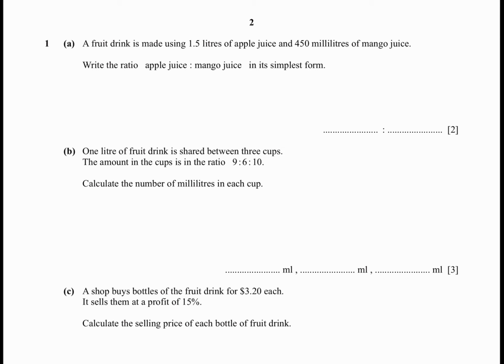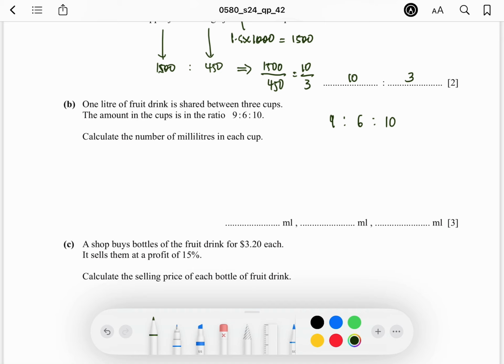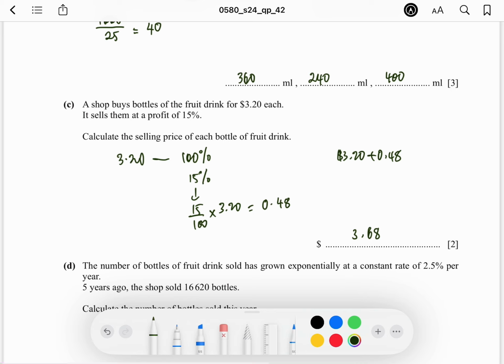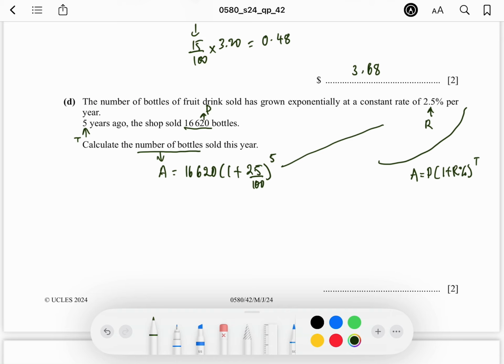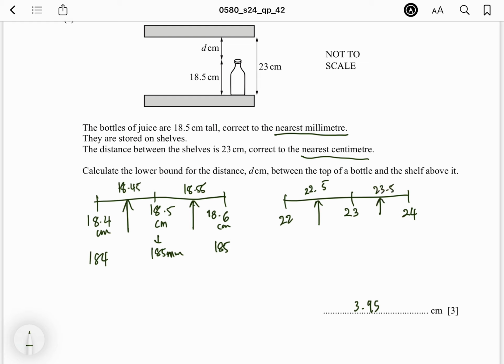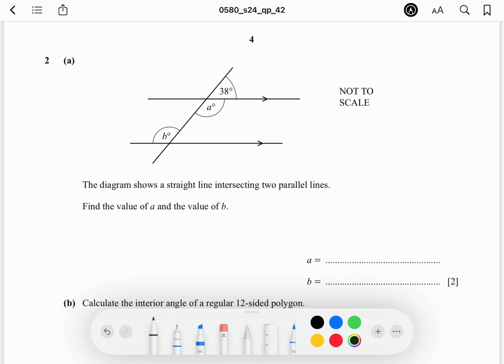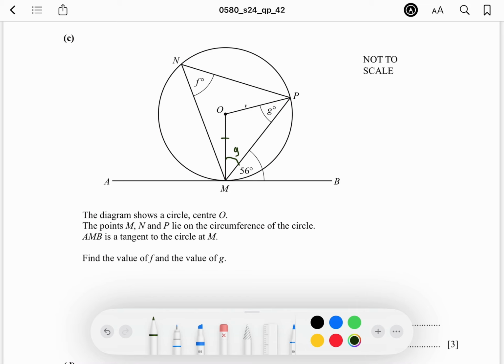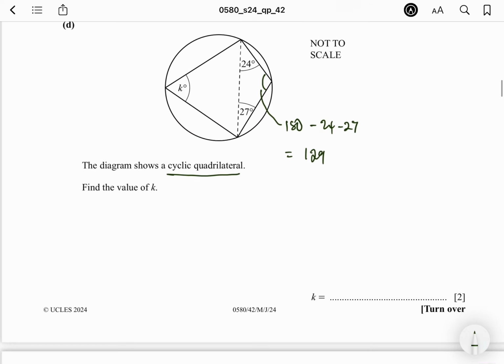June 2024 (0580/42) - Part 1